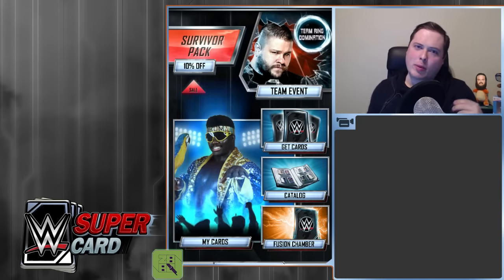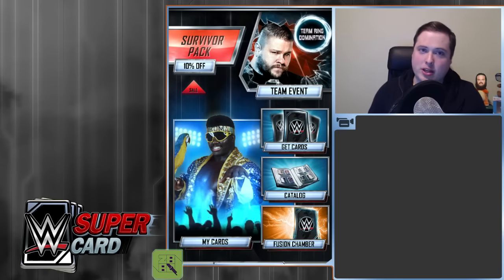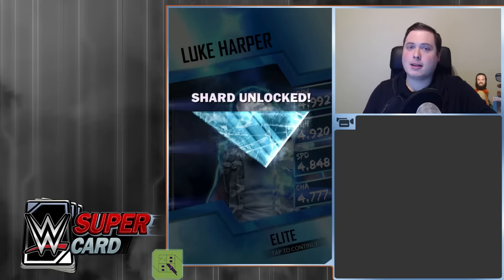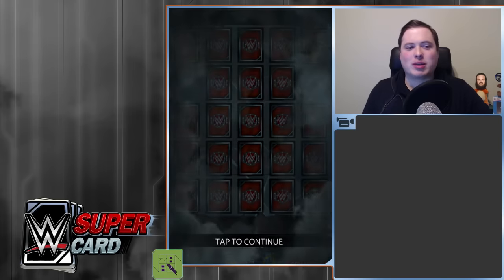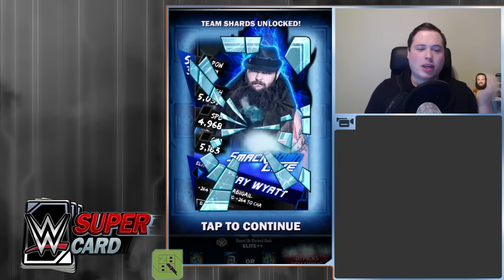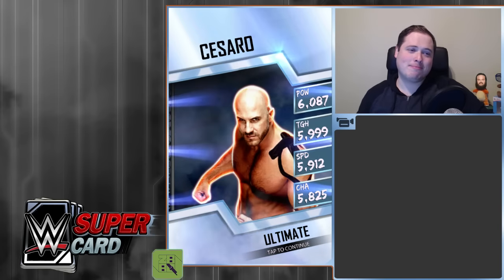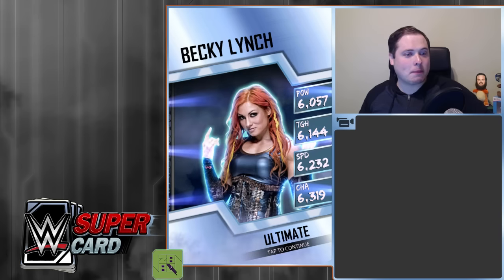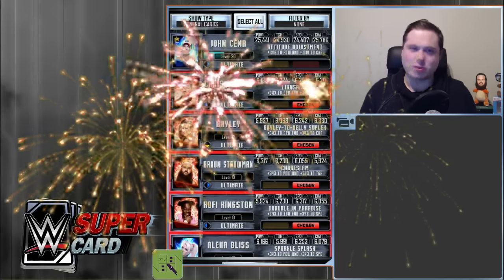GET UNLIMITED PULLS!! THE BIGGEST GLITCH EVER?! | WWE SuperCard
Today, we break stuff.

Have fun. Cards were hurt during the making of this video.

Edited by the amazing Kdawg.